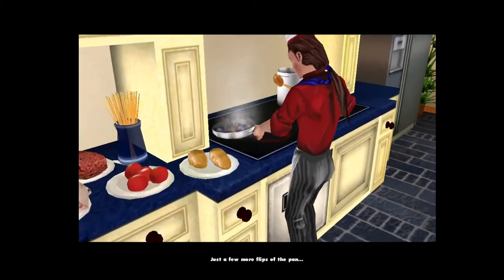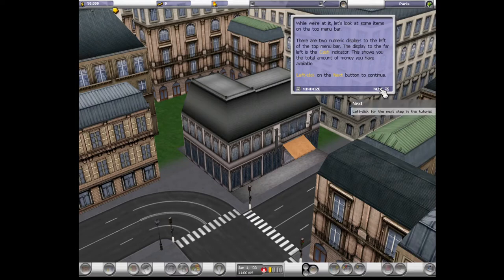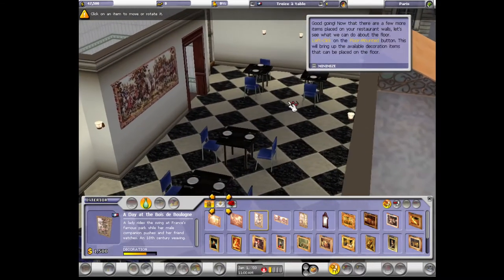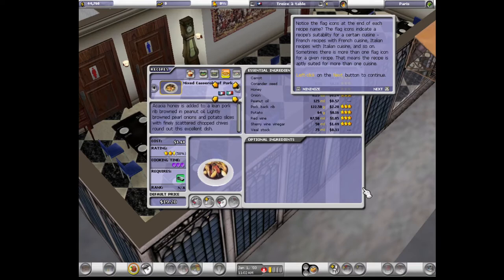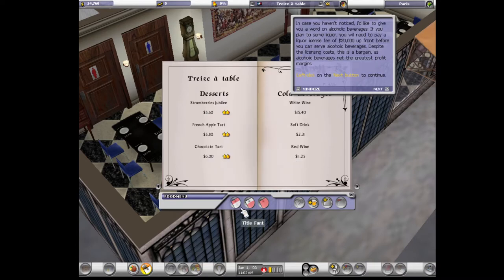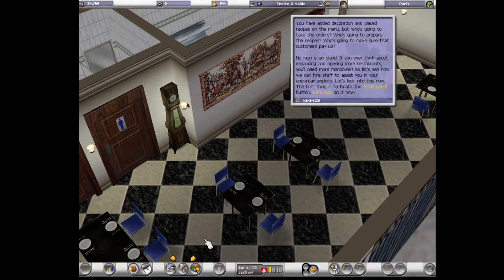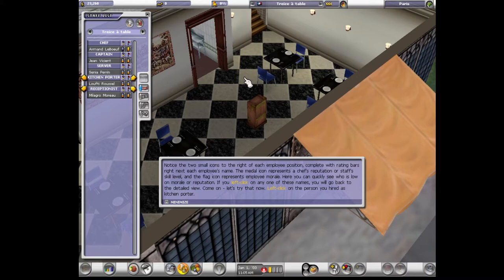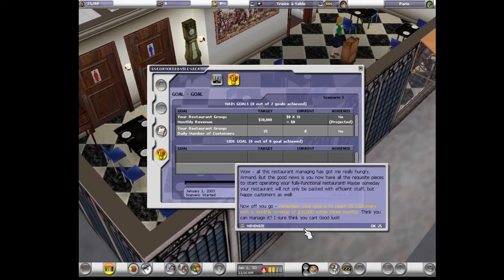Restaurant Empire 2003, #1, with tutorial, no commentary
Initial release date: March 17, 2003
Developer: Enlight Software
Designer: Trevor Chan
Publisher: Enlight Software
Genre: Business simulation game

We join our hero Armond at the beginning of his Culinary journey.